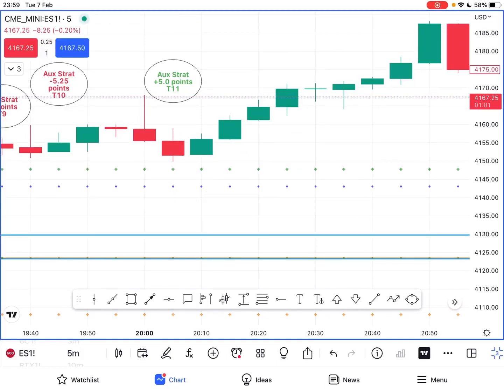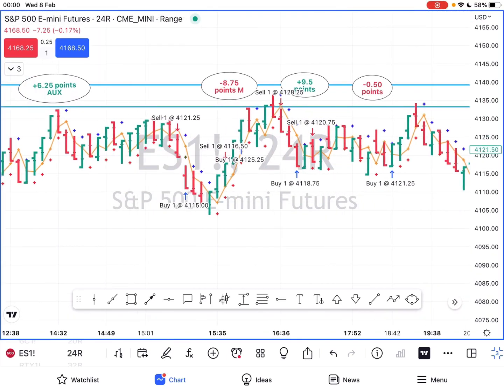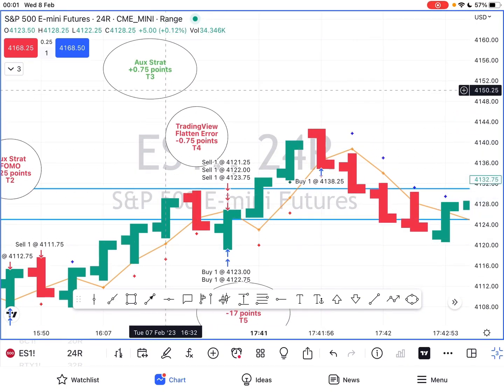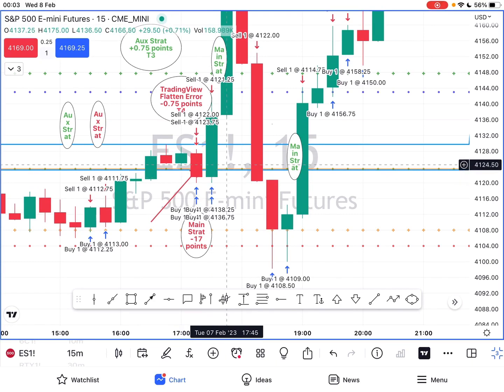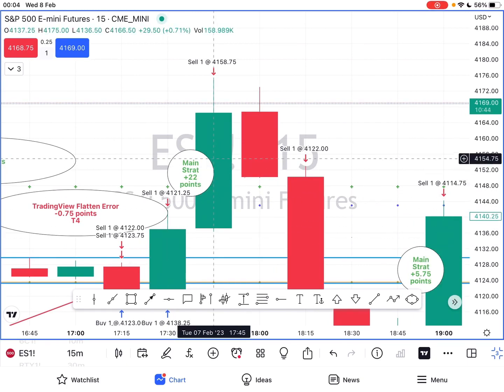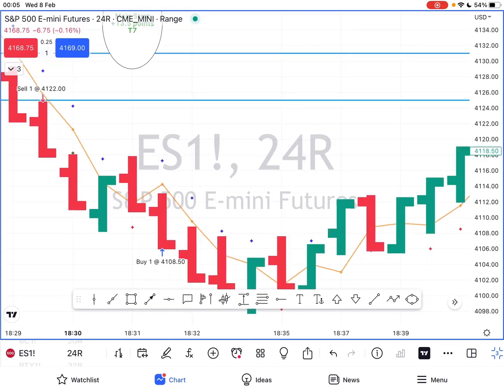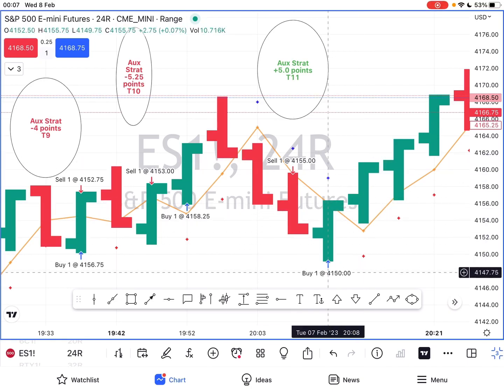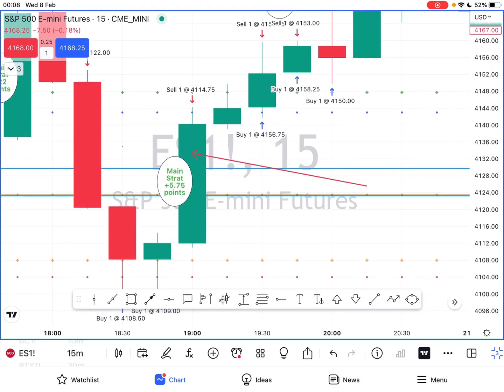ES Demo 50k Trading Challenge Tues the 7th of February 2023 +19.25points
Main strategy worked very well with the exception of the first trade.
Auxiliary strategy resulted in a bit of over trading.